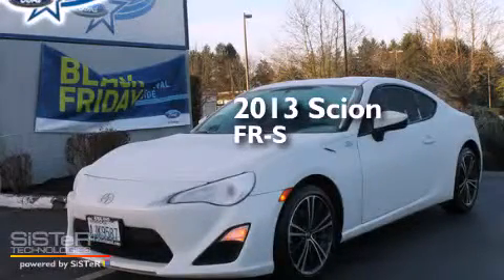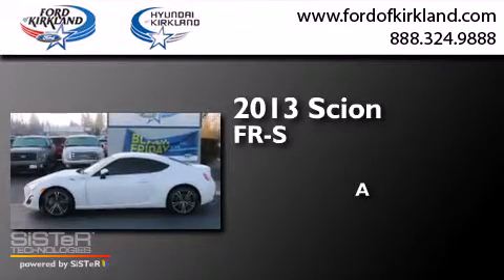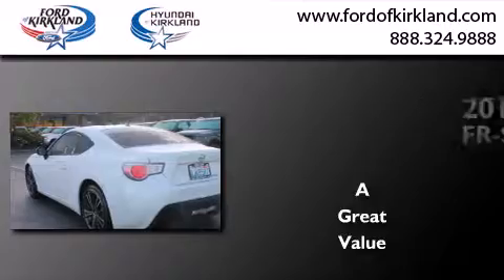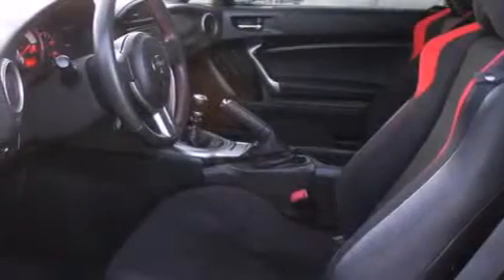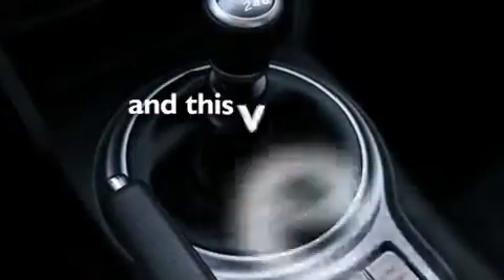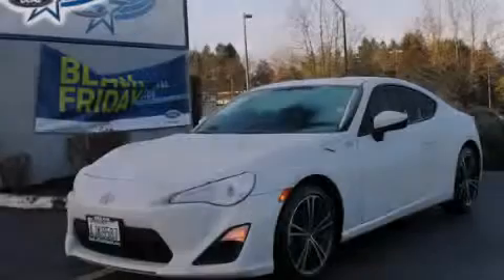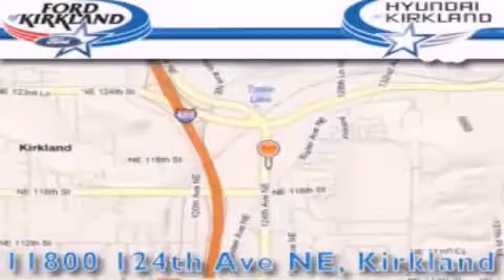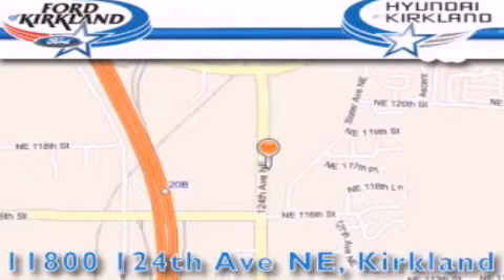Preowned 2013 Scion FR-S Kirkland WA 98034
We have been honored to serve the Kirkland WA area , we promise that your experience at our dealership will exceed your expectations ! Year : 2013 Make : Scion Model : FR-S Engine : 2.0L 4Cyl Trans . : 6 Spd Manual Exterior : Whiteout Miles : 18,907 Interior : Black Stock : P5835 Ford and Hyundai of Kirkland 124th Ave NE Kirkland , WA 98034